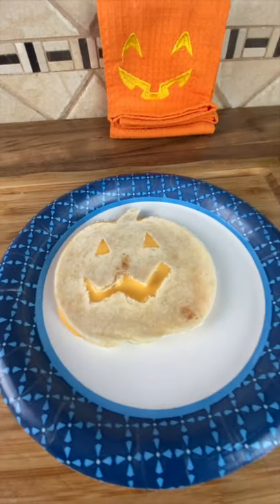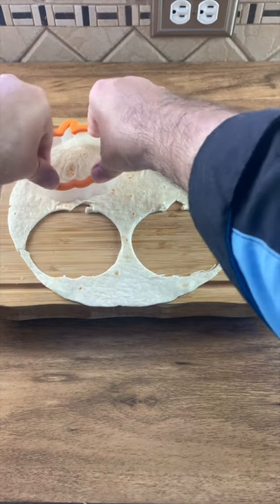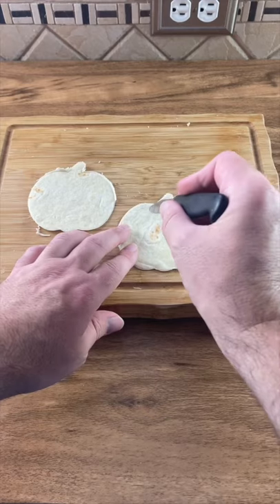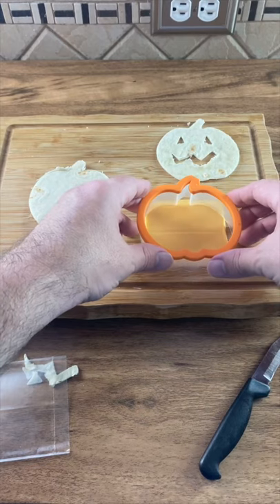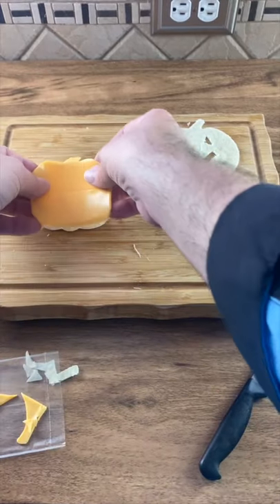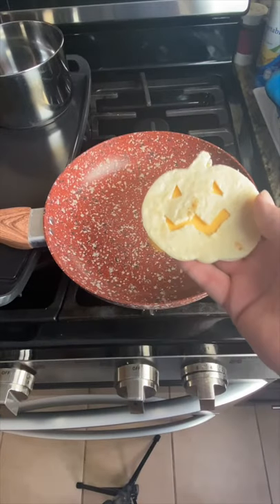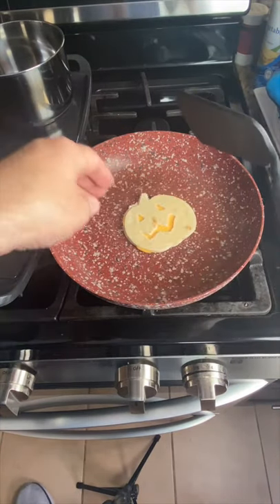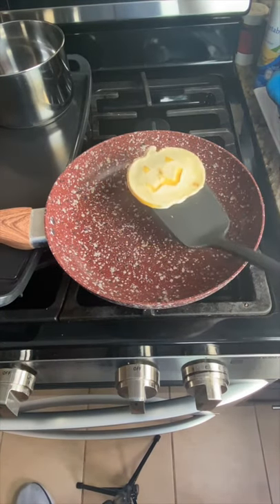Pumpkin Cheese Quesadilla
See how to make these pumpkin cheese quesadilla's for halloween.  Today is National Pumpkin Day and this is the perfect dessert to make for it.  This is a fun and simple treat to make with the whole family this season.  All you need is some tortillas and cheese.

Watch
Checkout these videos:

Send Mail to:
James Lamprey

The FunFoods Youtube Channel is hosted by James Lamprey. New family friendly recipe videos are uploaded daily. Learn how to make quick and easy recipes that you can recreate in your own kitchen. I hope you enjoyed this pumpkin cheese quesadillas. This Halloween treat is fun to make.